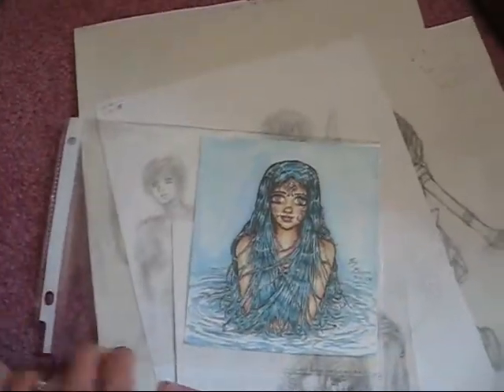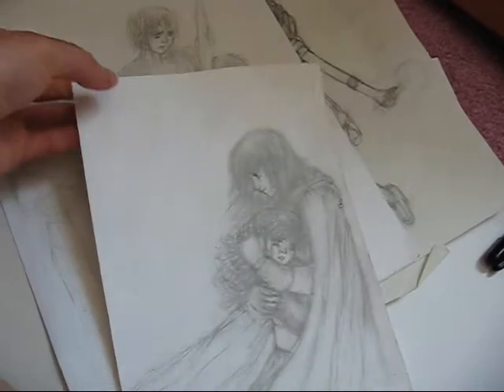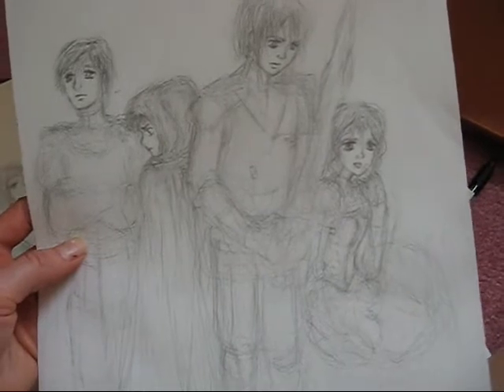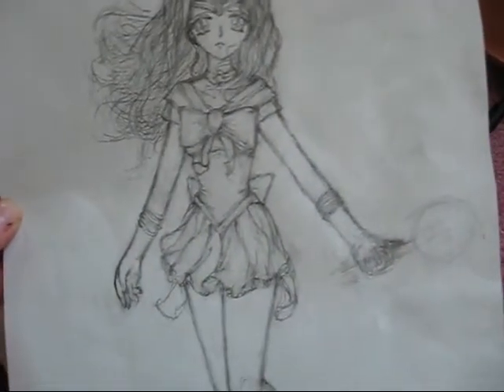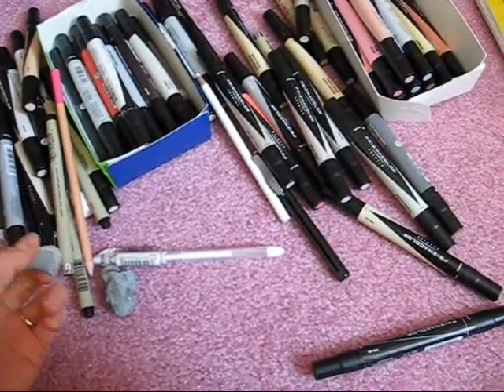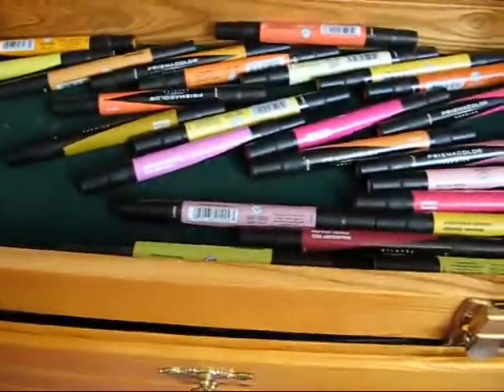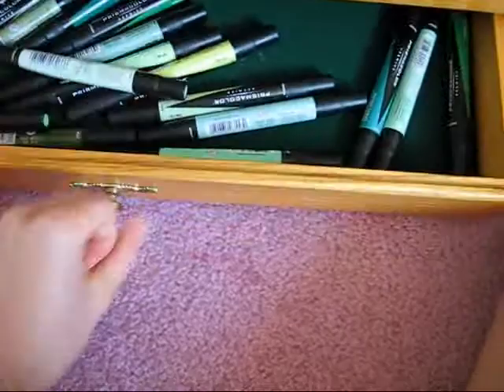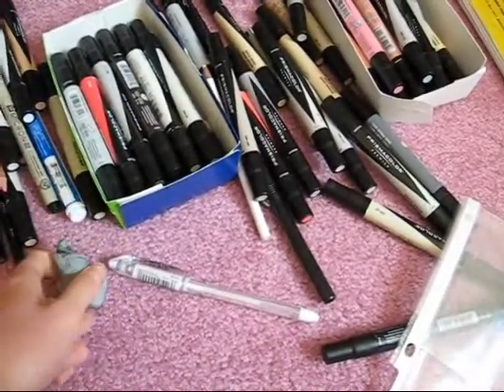Message to My Subscribers #2 / My Anime Drawings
I hope you enjoy this video! Oh yeah, and sorry the quality isn't as good it could've been. If put the video in lower quality, it uploads SOOO much faster than on very high quality (say about 35 minutes VS. 5 hours!)